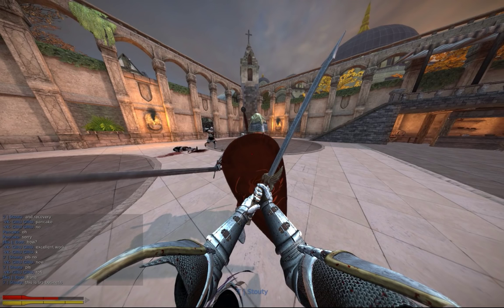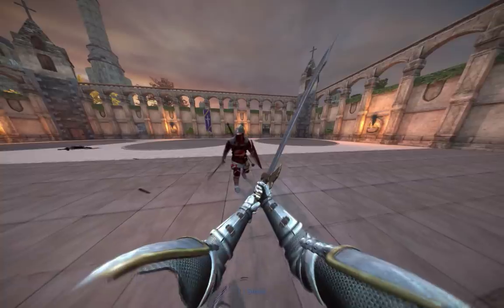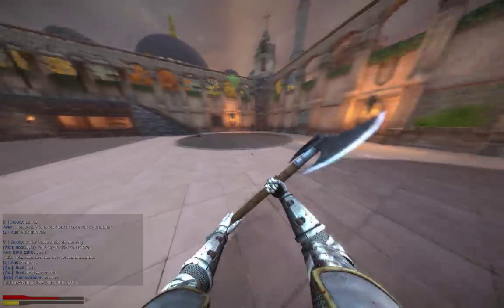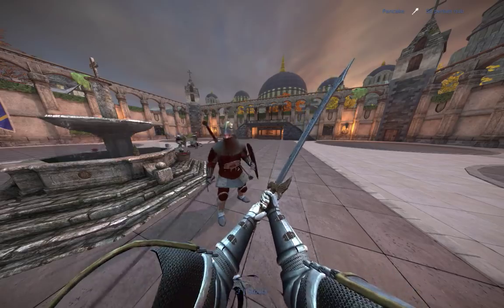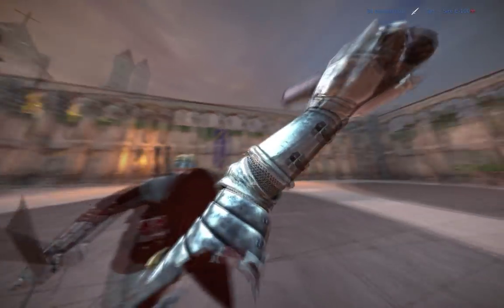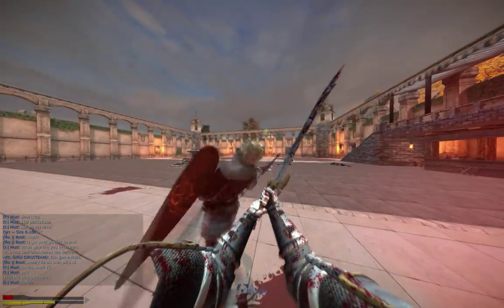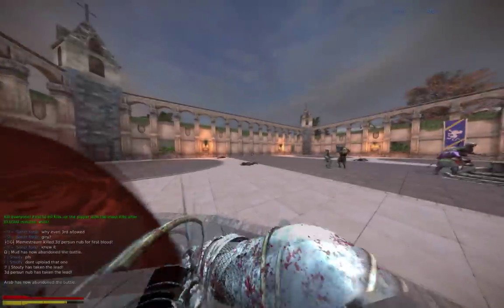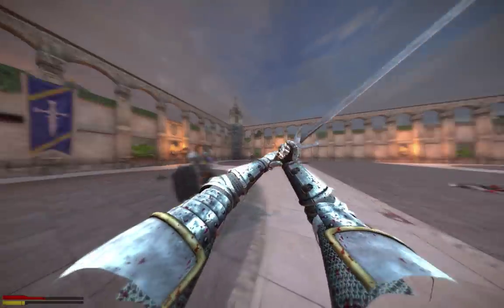Chivalry: Medieval Warfare - How to Beat Shield Exploits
Decided to make a video on the matter as there is no publicly available knowledge about the subject